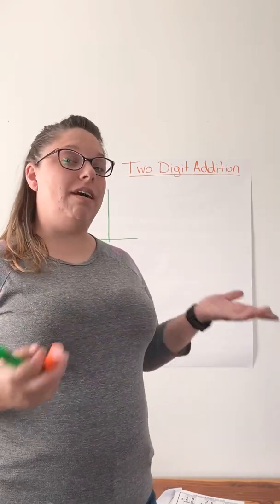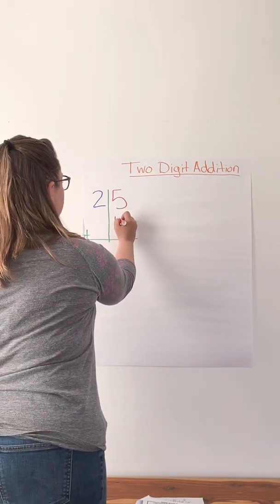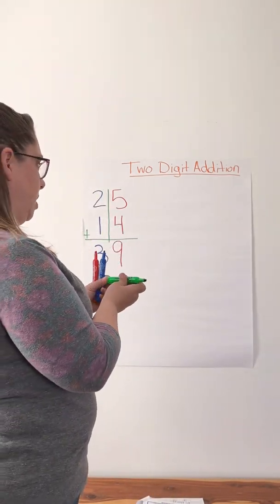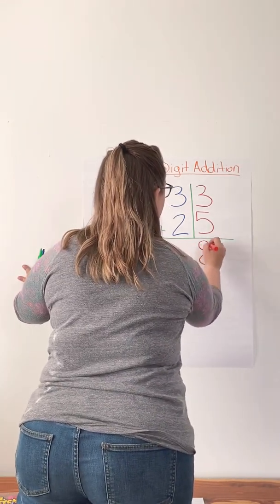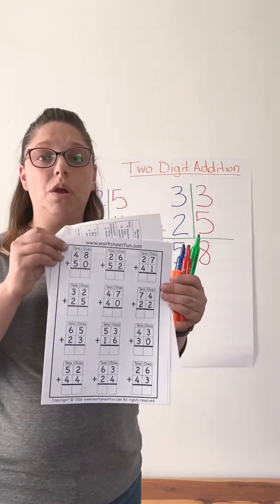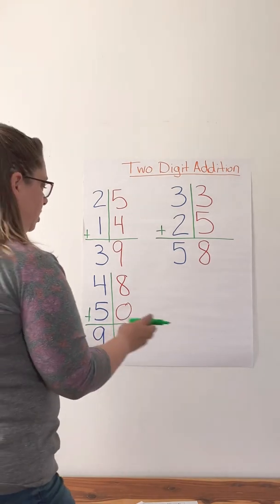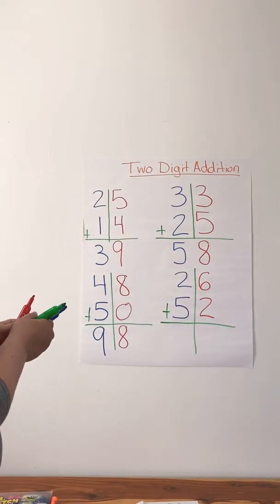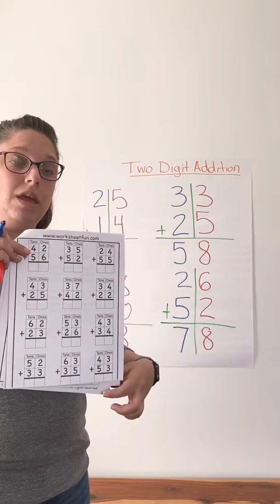Two digit addition without regrouping